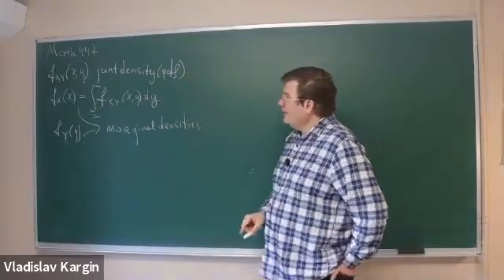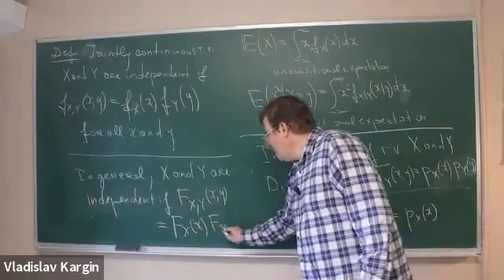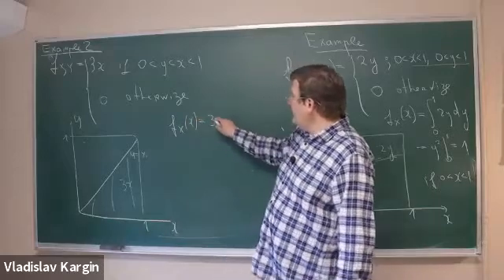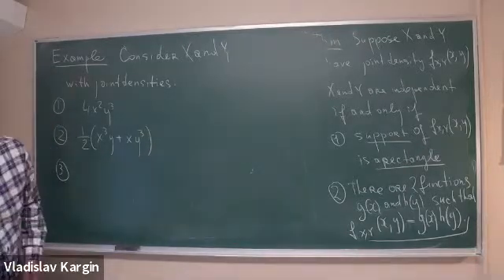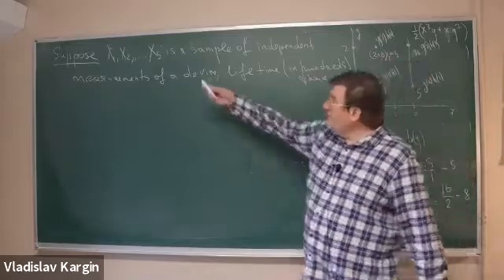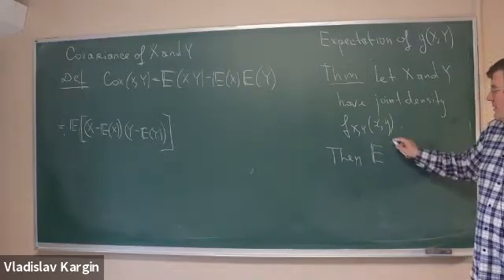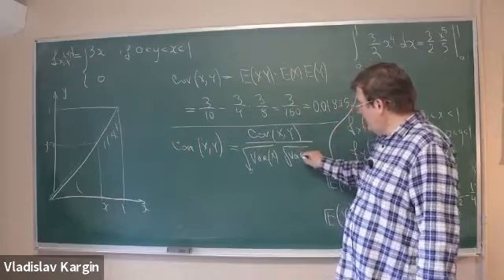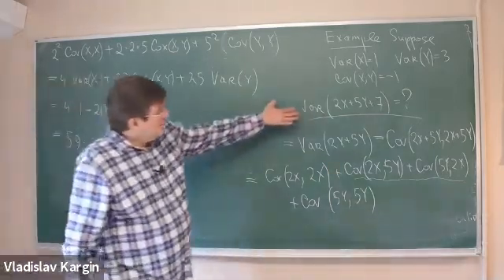Intro to Probability (27. Independence and Covariance - continuous r.v.'s)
Undergraduate course in Probability (Math 447 at Binghamton U., Fall 2020)